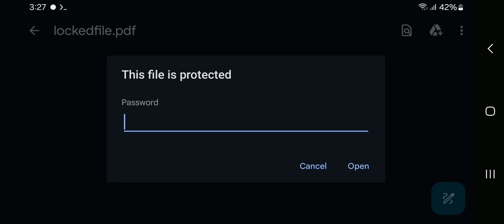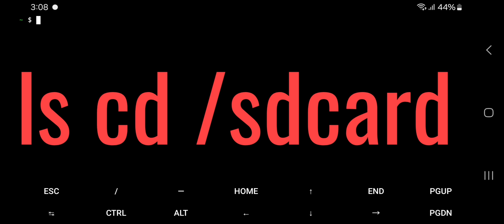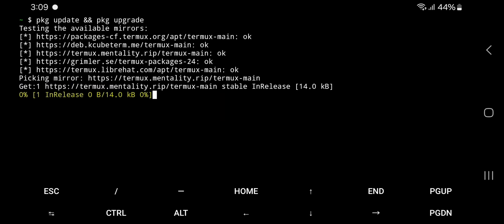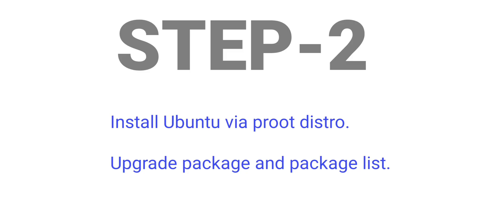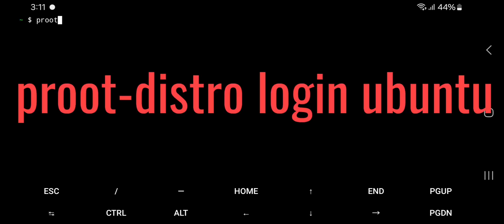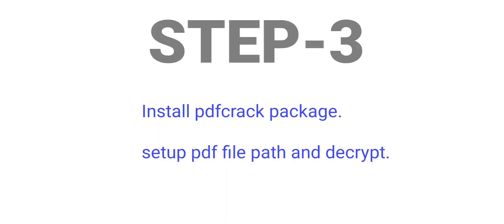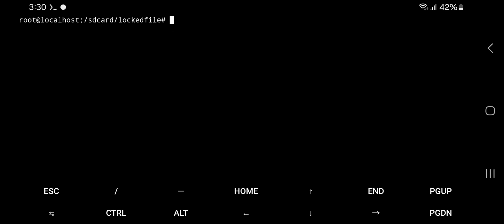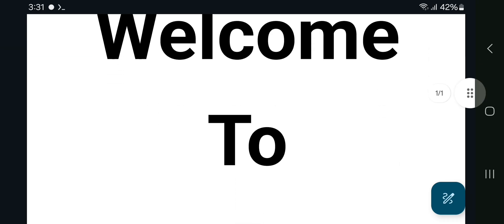How to hack pdf password | step-by-step guide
Struggling to open a password-protected PDF?

In this video, I'll show you a straightforward way to unlock PDF files using Termux on Android.

Follow this step-by-step guide to learn how to access password-protected PDFs without any hassle! Whether you're new to Termux or an experienced user, this tutorial is designed to help everyone.

Watch now to break free from PDF restrictions!"

First of all download Termux App from below link or via comment. Termux app is emulator app to run linux commands.

pkg update && pkg upgrade
pkg install proot-distro
proot-distro install ubuntu
proot-distro login ubuntu

apt install pdfcrack
cd /sdcard/lockedfile
pdfcrack -f lockedfile.pdf

Chapters

0:00 - Intro
0:14 - Step 1
1:16 - Step 2
3:11 - Step 3